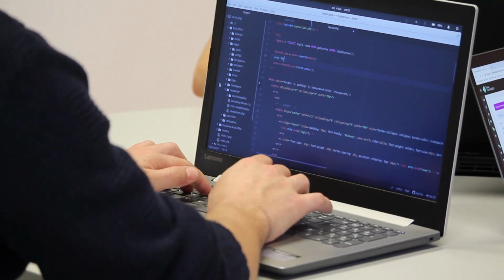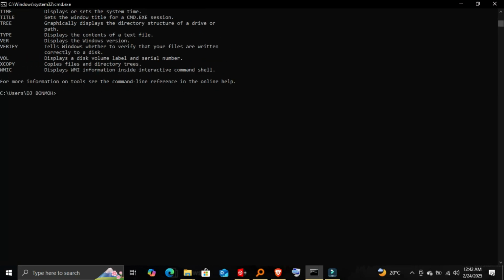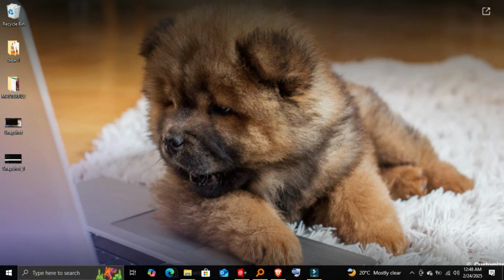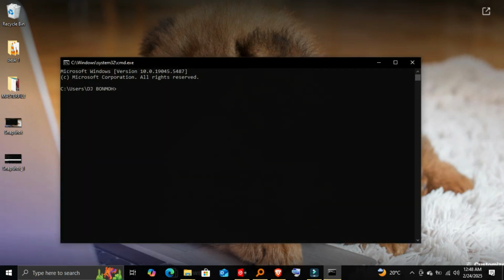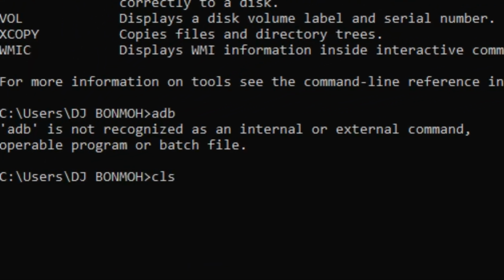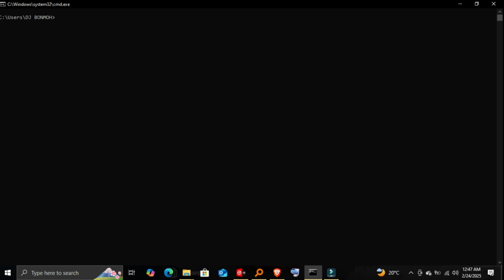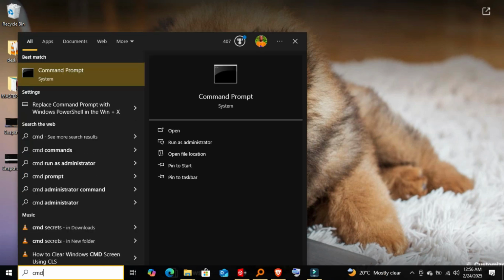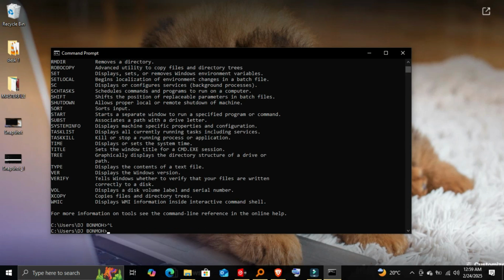How to Instantly Clear Your CMD Screen with the CLS Command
📌 Welcome to FIX ME MASTER Tutorials! 🎓

In this video, we’ll show you how to instantly clear your CMD screen using the CLS command and explore advanced ways to manage your Command Prompt like a pro! Whether you're troubleshooting, coding, or just keeping your workspace clean, this quick tip will boost your efficiency.

💡 What You’ll Learn:
✅ How the CLS command works
✅ Alternative ways to clear and reset CMD
✅ CMD tips to improve your workflow